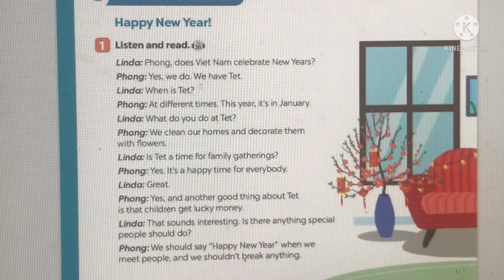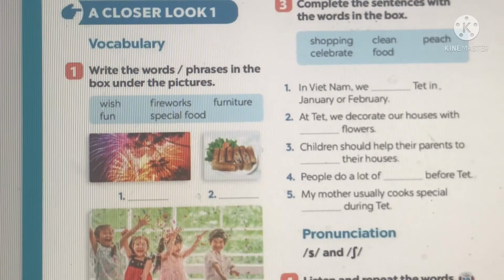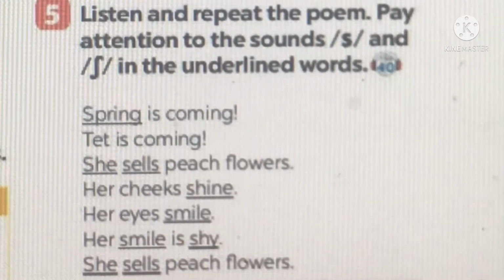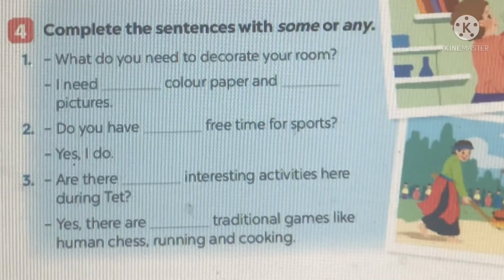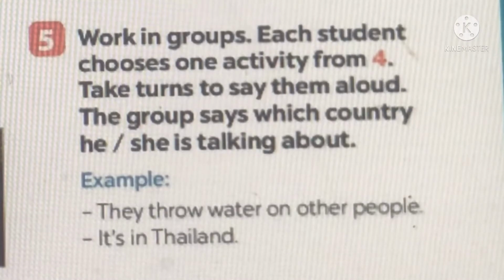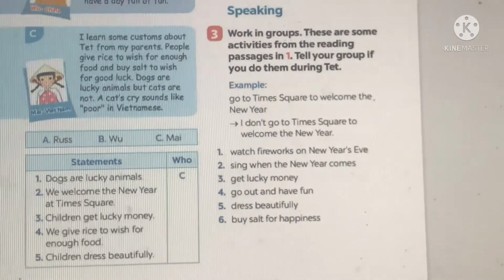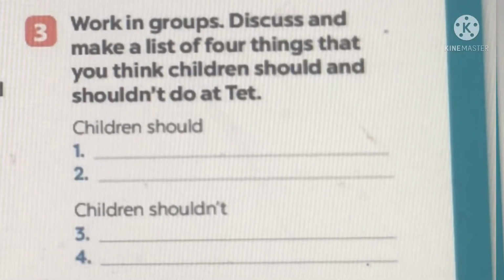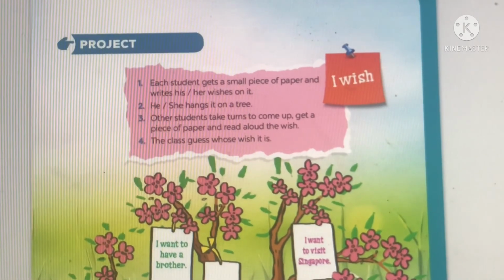UNIT 6 SGK TIẾNG ANH 6 GLOBAL SUCCESS MỚI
Chào các em! Trong video ngày hôm nay chúng ta sẽ học Unit 6 của Sách Tiếng Anh GLOBAL SUCCESS lớp 6 mới nhé. Nội dung bài học gồm:
1. GETTING STARTED:
HAPPY NEW YEAR!
- Listen & read
- what are Linda & Phong talking about?
- Complete the sentences about Tet
- Match the words with the pictures
- Game: Is it about Tet?
2. A CLOSER LOOK 1:
Vocabulary
- Write the words/ phrases under the pictures
- Match the verbs with the nouns
- Complete the sentences with the words in the box
Pronunciation
- Listen & repeat
- Listen & repeat the poem
3. A CLOSER LOOK 2:
Grammar:
Should/ shouldn't for advice:
- Look at the signs in the library and complete the sentences with Should/ shouldn't
- Tick the activities children should do at Tet and cross the ones they shouldn't
- Pairwork: take tún to say what children should/ shouldn't do
Some/ any for amount:
-  Complete the sentences with some/ any
- Look at the fridge. Make sentences with some/ any
4. COMMUNICATION:
Saying NEW YEAR'S wishes
- Practise saying similar new year's wishes
- Matching
- Read how people in different countries celebrate New Year. Match the countries with the activities
- Groupwork. Take turns to say aloud the activities in the above task, others guess the country.
5. SKILLS 1:
Reading
- Read the passage and decide who says statements 1-5
- Tick things appear in the pasages
-Speaking:
Groupwork: talk about the activities during Tet
- Discussion: what you should/ shouldn't do at Tet?
6. SKILLS 2:
Listening:
- Tick the things you hear
- Listen & answer the questions
Writing:
Discussion: 4 things that children should/ shouldn't do at Tet
-complete the email using the above ideas
7. LOOKING BACK
Vocabulary
- Matching
Grammar:
- Write full sentences, using cues given and should/ shouldn't
- Read the passage and fill in the blanks with some/ any
8. PROJECT: I wish.

Chúc các em học tốt nhé!
Đừng quên ủng hộ kênh giúp cô nha!
✅ Cảm ơn bạn đã xem video !
✅ Video thuộc bản quyền của kênh Như Phương Đỗ.  Xin vui lòng không reup dưới mọi hình thức.

© Bản quyền thuộc về Như Phương Đỗ
© Copyright by Nhu Phuong Do ☞ Do not Reup

Tôi chân thành cảm ơn.